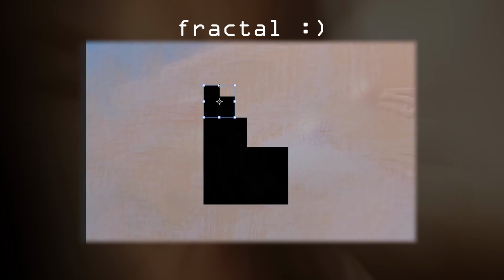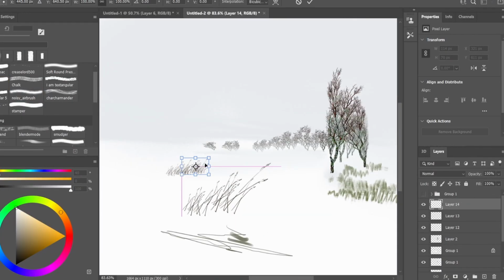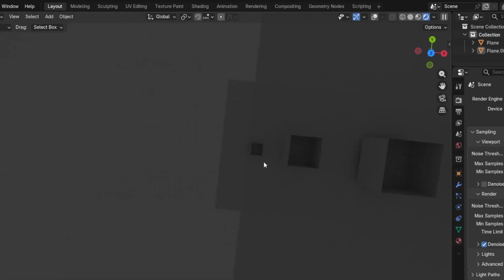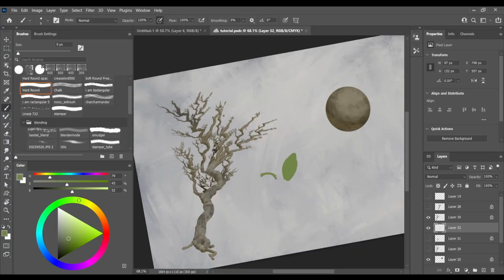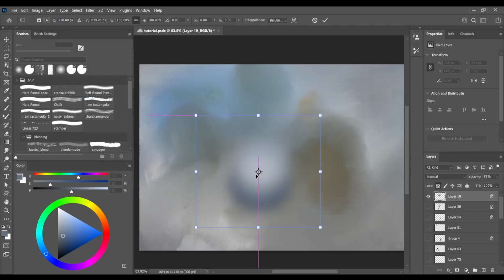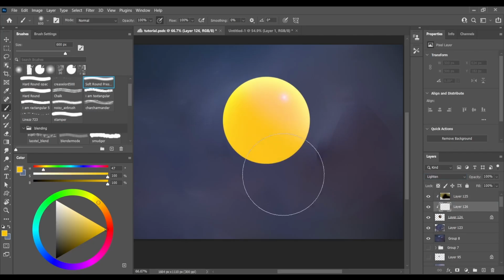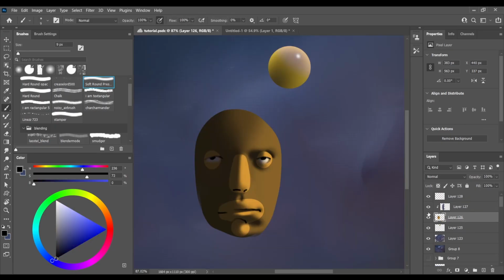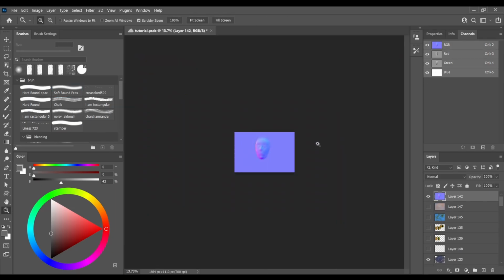5 cool tricks for digital art (no stupid ai)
LET ME KNOW IF YOU TRY ANY OF THESE! Stay experimental, frosty, and everything good and nice.

P.S. sorry about the mic I started recording the voiceover not at my house and then it was weird to not keep going with the mic that I started with.